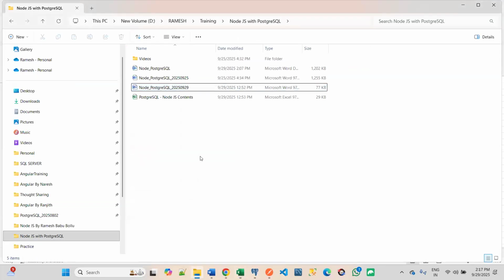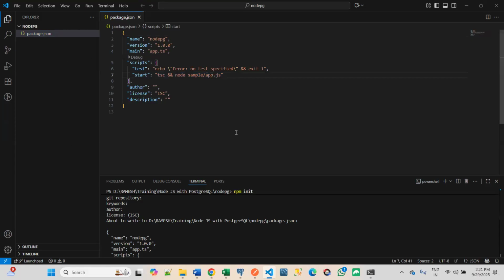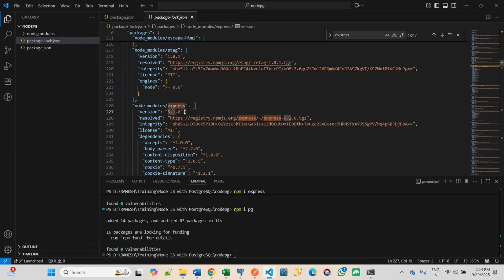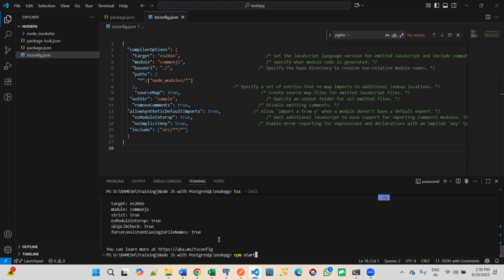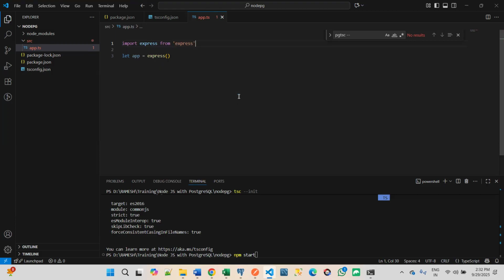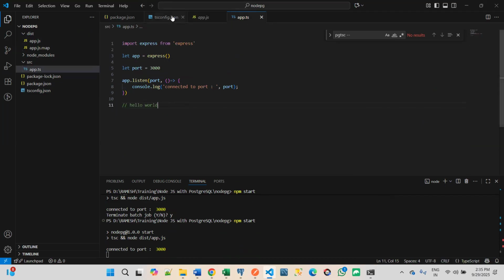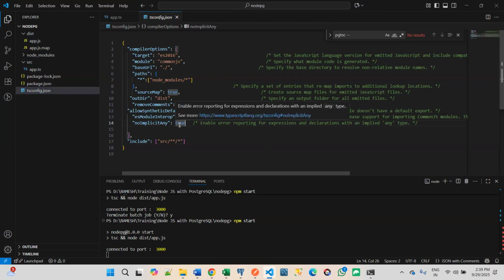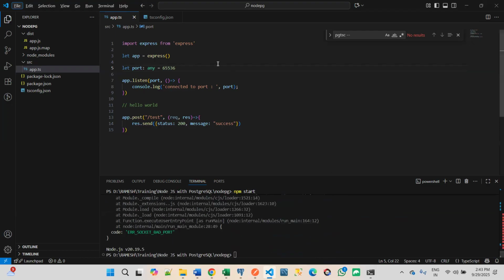Part 4 - Node JS - Project Template Creation By Ramesh Babu Bollu